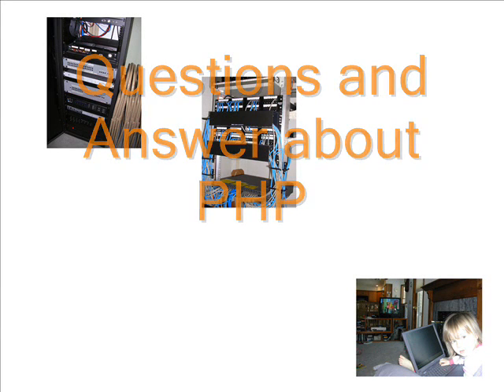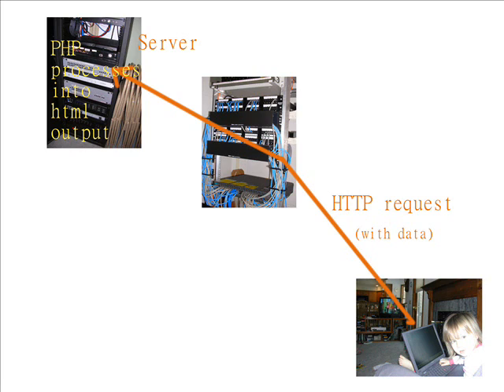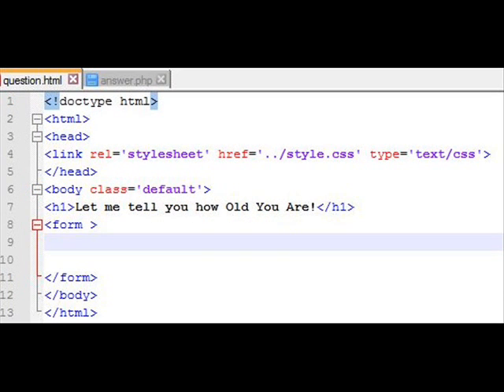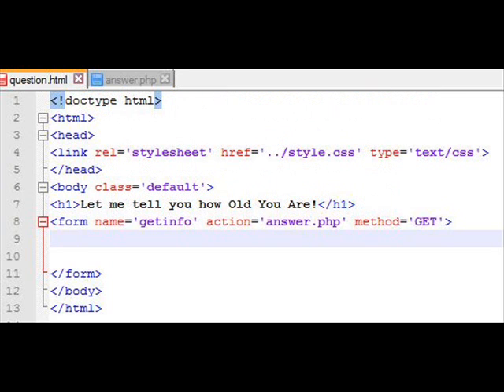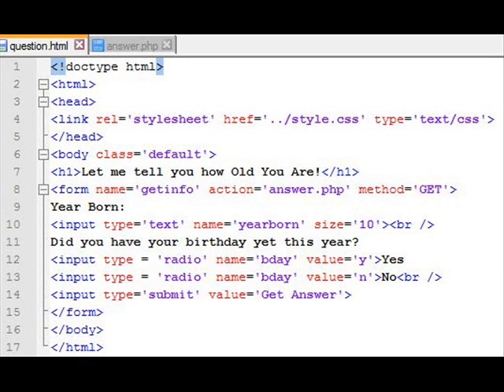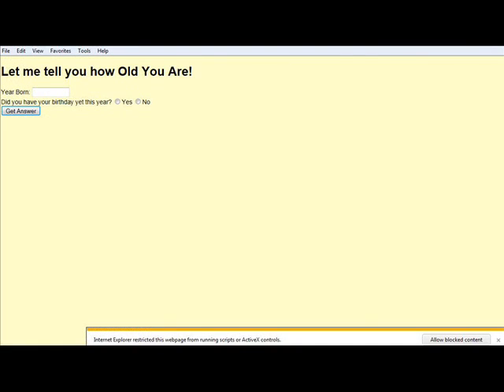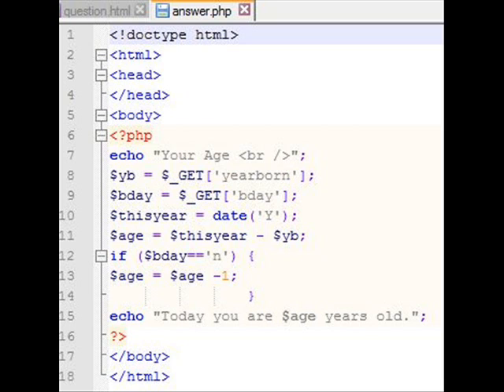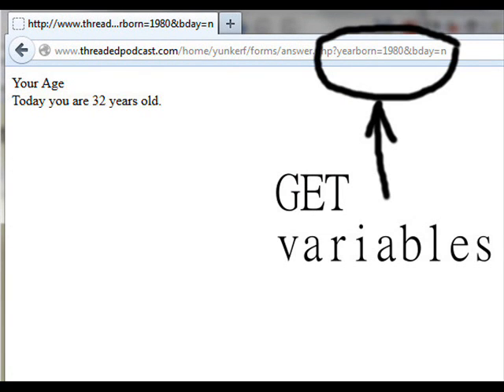Web Site Development(#23): Forms and PHP: Question and Answer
An important feature of html pages is their ability to get user information and submit that information for processing. In this video, Professor Yunker demonstrates how to gather data in a form and then submit it to a PHP page for processing.In effect, the HTML pages asks the Question and the PHP page provides the Answer.